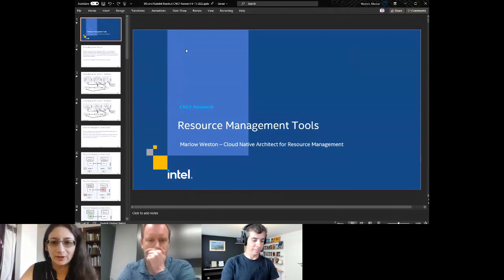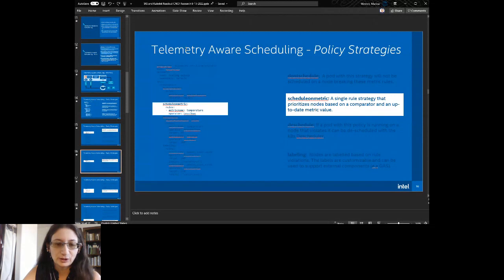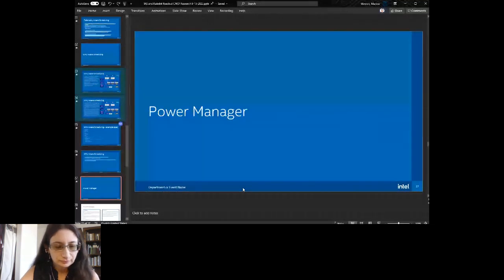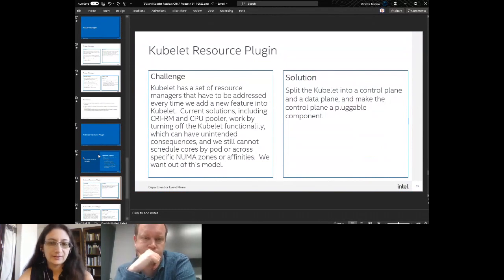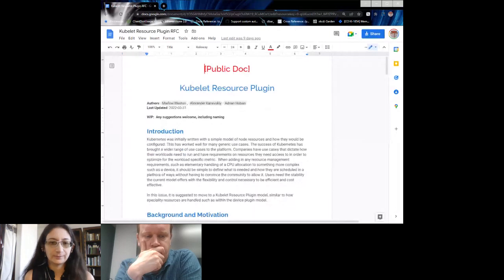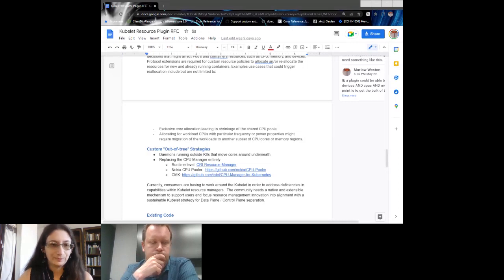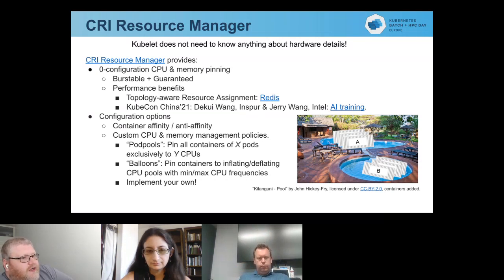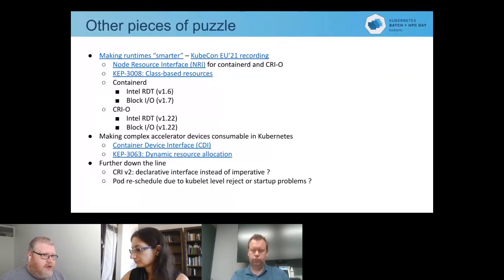CNCF Research End User Group: Platform Aware Scheduling (June 15, 2022)